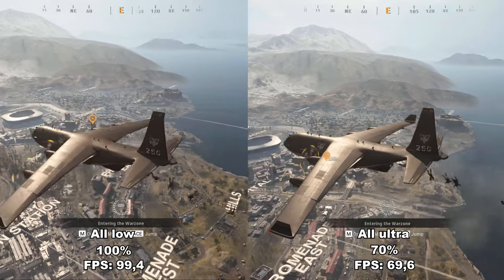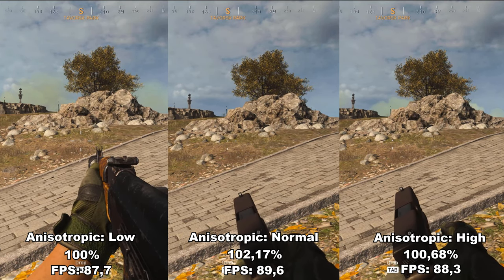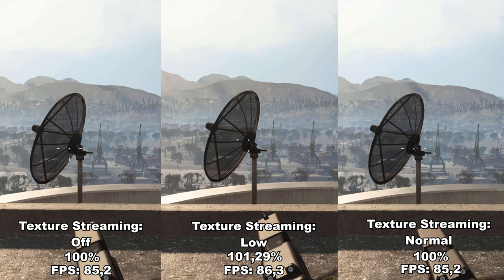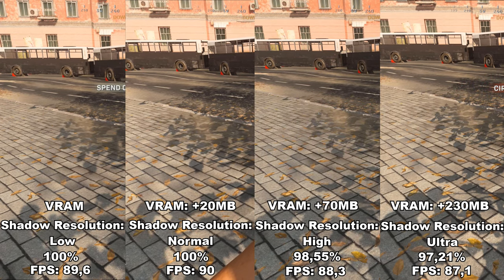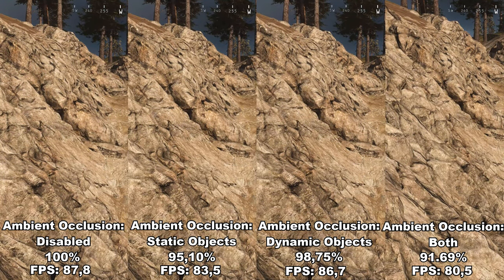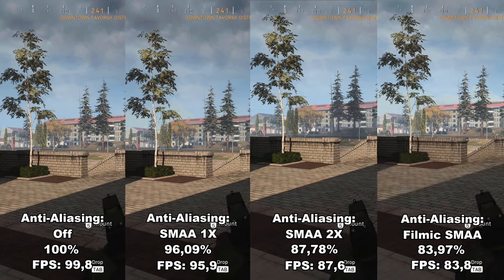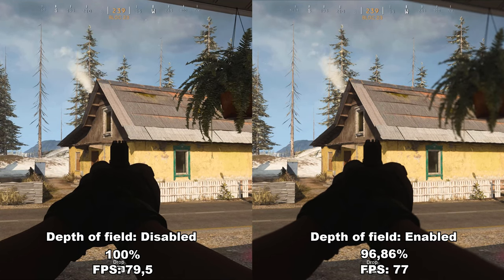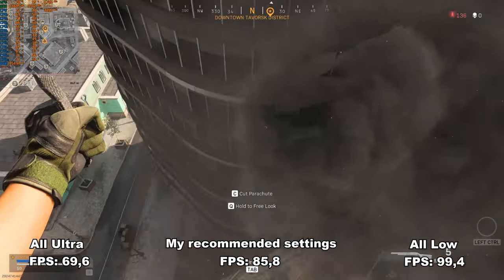Call of Duty Warzone BEST graphics settings - Maximize FPS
This video compares all the settings inside Call of Duty Warzone to figure out the best settings that will give the most FPS while still maintaining a good-looking game. You can either try out my recommendations or make your own based of the comparisons I show in the video.

Call of Duty Warzone was an interesting title to look at, because it has several different settings that I have never seen before such as the possibility to stream high graphics while you are playing.

Chapters:
0:00 Intro
2:20 Texture Resolution
3:10 Texture Filter Anisotropic
3:45 Particle Quality
4:28 Bullet Impacts & Sprays
5:00 Tessellation
5:39 On Demand Texture Streaming
8:47 Shadow Map Resolution
9:55 Cache Spot & Sun Shadows
11:04 Particle Lighting
11:46 DirectX Raytracing
12:09 Ambient Occlusion
13:35 Screen Space Reflections
14:34 Anti-Aliasing
16:52 Filmic Strength
17:52 Depth of Field
18:36 World & Weapon Motion Blur
19:22 Film Grain
19:58 Outro

PC Specs:
CPU: Intel core i7-8700K
RAM: G.Skill Trident Z Neo 32GB
GPU: ASUS GeForce RTX 3090 TUF OC Gaming
SSD: Samsung 850 Evo 1 TB

Music featured in the video:
- Haris Heller "Heart Piece"
- Haris Heller "Rooftops"